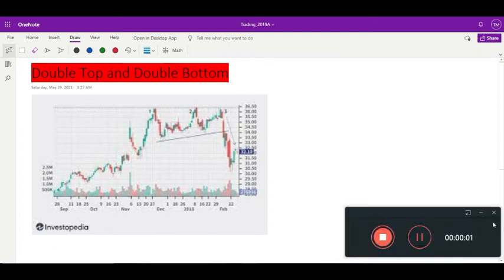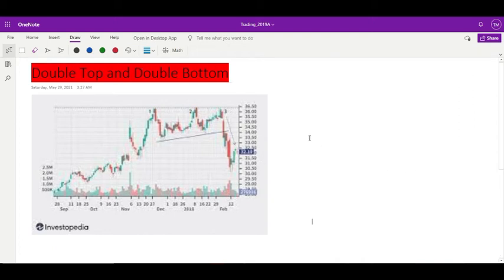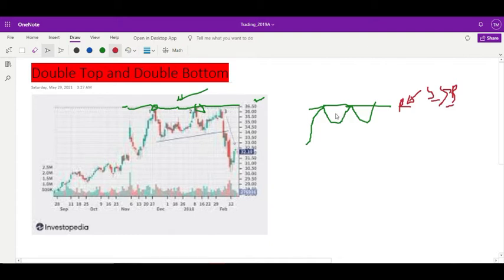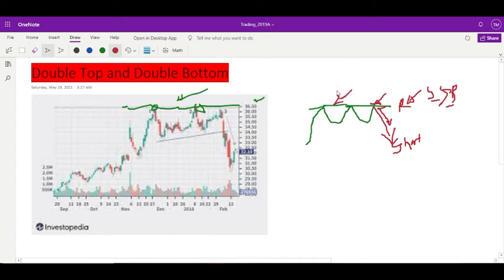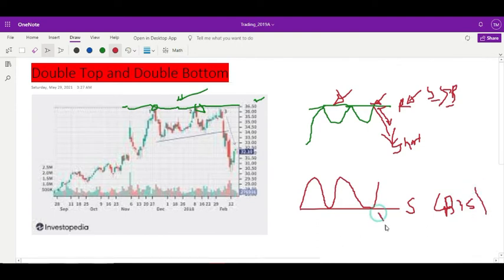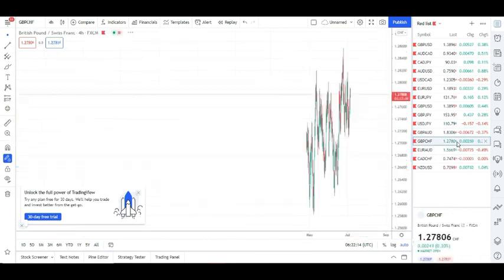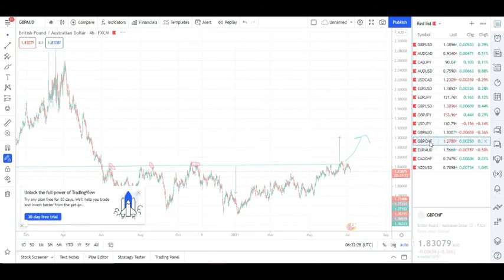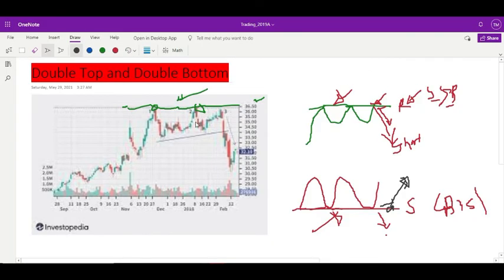Forex Trading Course (Double bottom and tops)